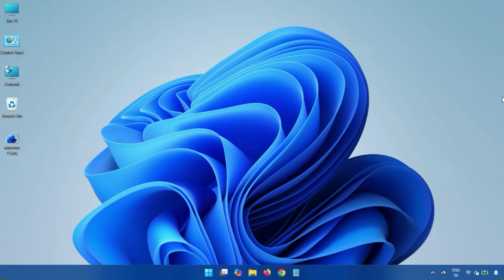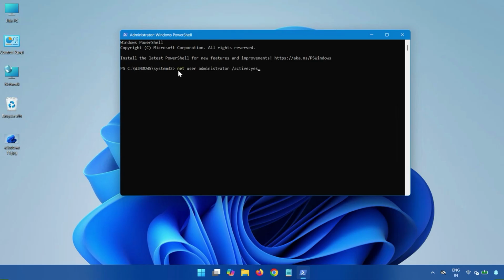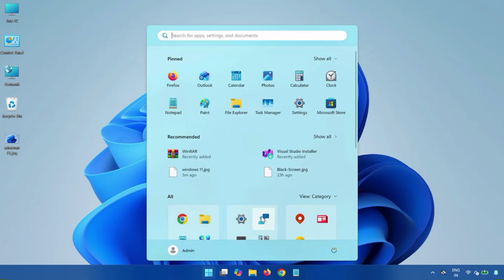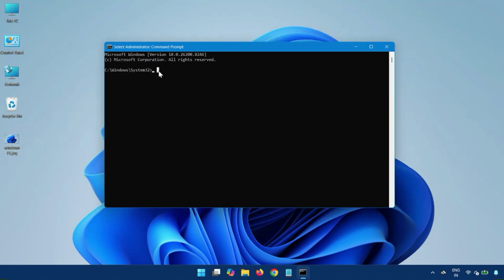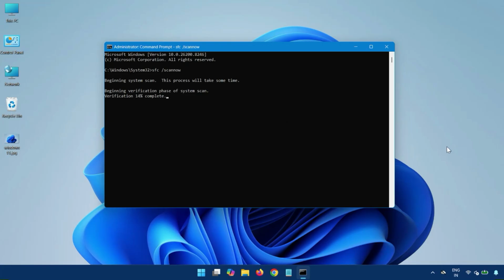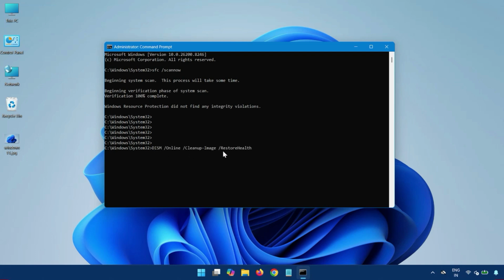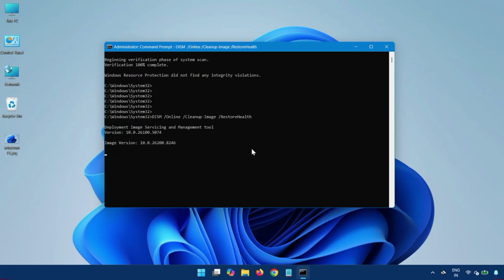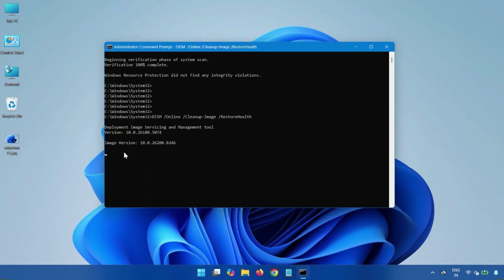Windows 11 Doesn’t Recognize Administrator Profile FIX 🚀